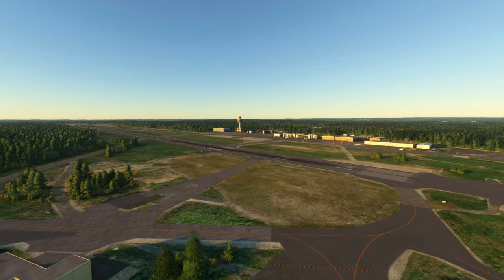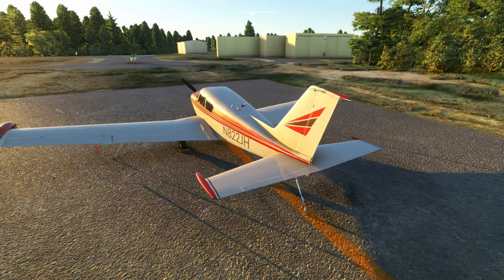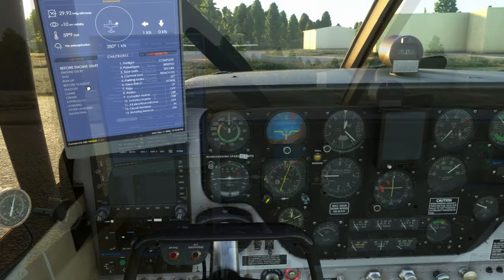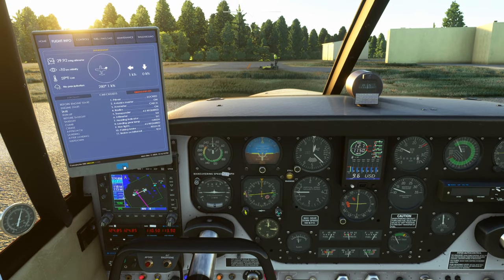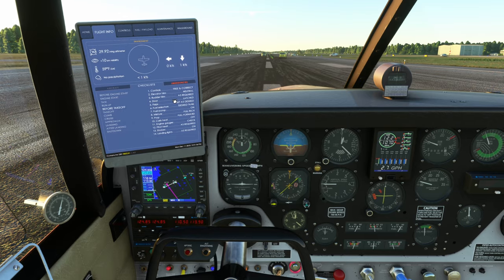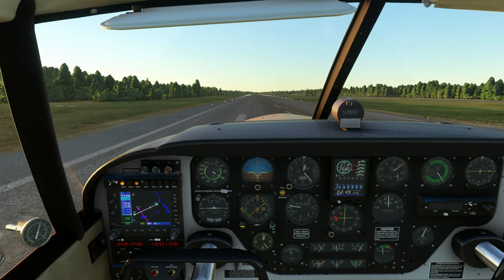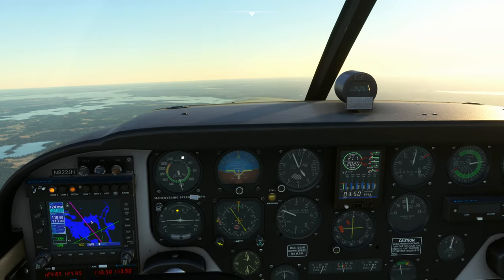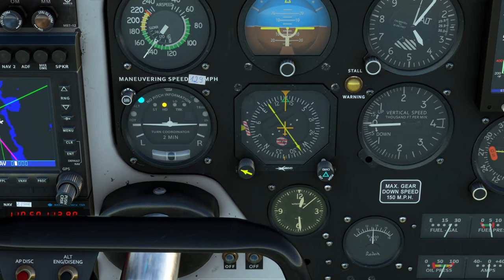Is Piper PA-24-250 Comanche THE BEST general aviation experience in Microsoft Flight Simulator 2020?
The third episode of a new let's play series, featuring the Piper Pa-24-250 Comanche aircraft, in Microsoft flight simulator 2020, in which i will fly various general aviation aircraft around Finland. This third leg will be from Pirkkala to Vantaa, with live weather.

My PC Specs:
64GB DDR5 6000MHz CL40 Dual Channel
1440P Monitor

TrackIR with TrackClipPro
Thrustmaster WARTHOG HOTAS and Joystick, and some rudder pedals that don't work too well. :)